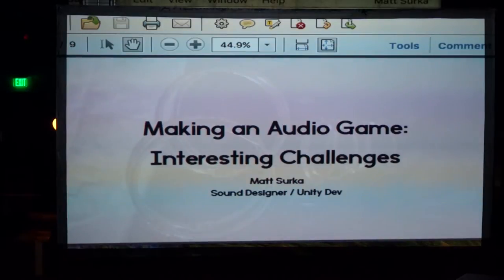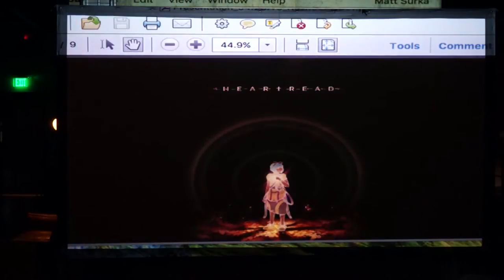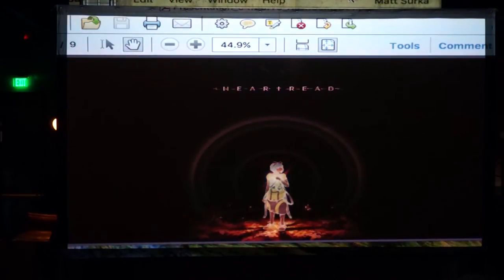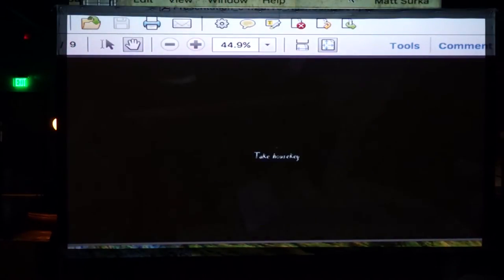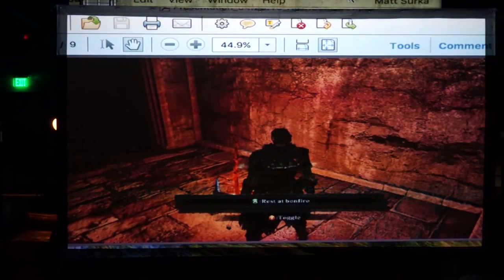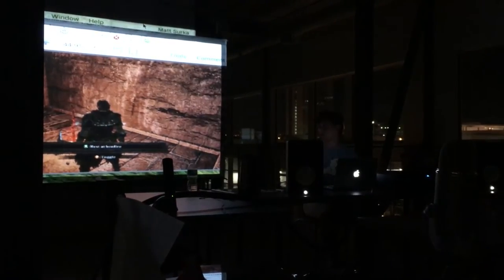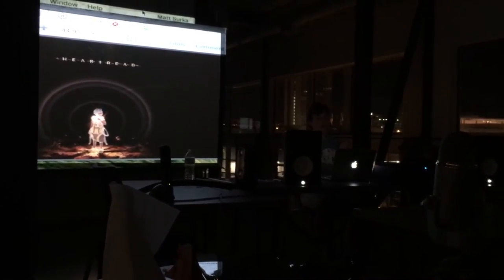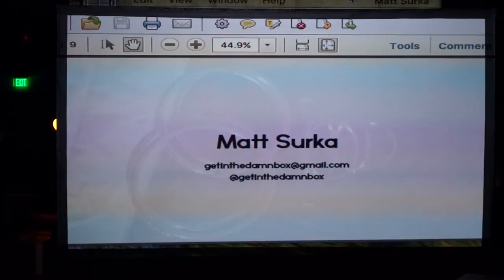Making an Audio Game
Matt Surka shares the challenges he faced while making an audio focused game.

Follow Nashville Game Developers on Facebook and Twitter: NashGameDev